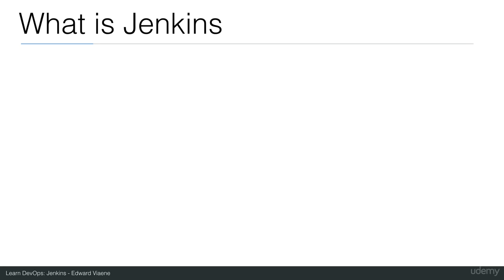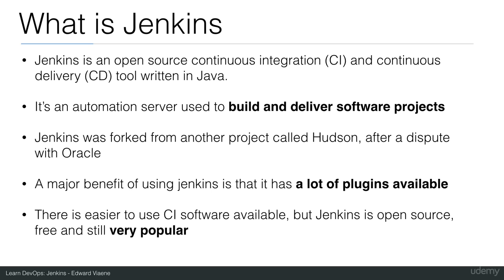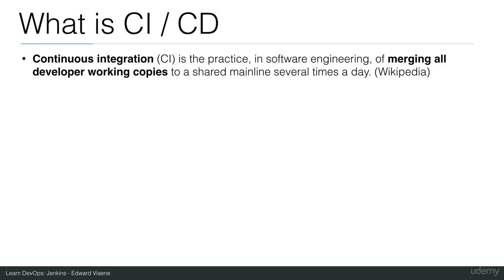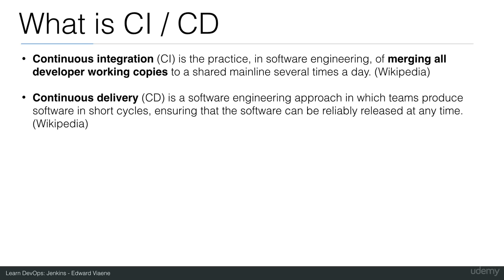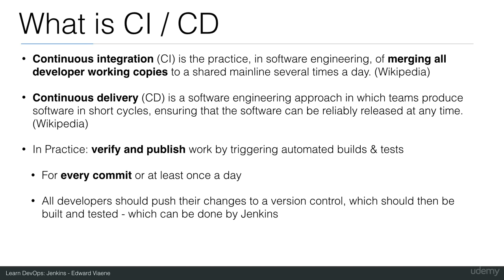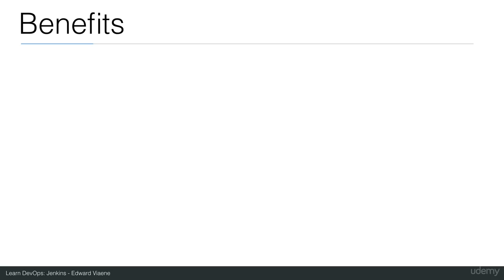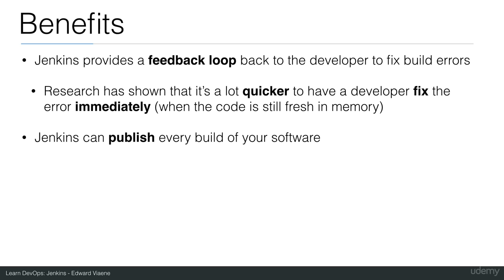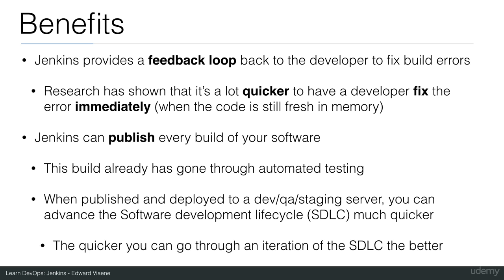What is Jenkins? - DevOps Tutorial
What is Jenkins? is a free tutorial by Edward Viaene from DevOps course
Link to this course(Special Discount):
This is the best DevOps Course
Course summary:
Use Jenkins to perform Continuous Integration within your Software Development Lifecycle
Install Jenkins using docker
Configure Jenkins �The DevOps way�, using Docker, Jobs DSL and Jenkins Pipelines
Use plugins to integrate Jenkins with popular development software
Configure the authentication and authorization options to tighten security on your Jenkins UI
English
-: [Narrator Edward Viaene] Let's first start with an introduction to Jenkins. What is Jenkins? Jenkins is an open source continuous integration and continuous delivery tool written in Java. It's an automation server used to build and deliver software projects. Jenkins was forked for another project, called Hudson, after a dispute with Oracle. The major benefits of using Jenkins is that it has a lot of plugins available. There is easier to use CI software available, but Jenkins is open source, free and is still very popular. At the end of this lecture, I will show you some alternatives. But Jenkins is a really good program to get started with. I told you that Jenkins is a tool that can help you with continuous integration and continuous delivery. But what do those terms mean? Continuous integration, CI, is the practice in software engineering of merging all developer working copies to a shared mainline several times a day. If you're familiar with Git, you will see that continuous integration is just integrating your own code together with the rest of the projects. This can be in master branch, develop branch, or even in your own branch. If your not familiar with Git, I will show you how it works in one of the next demos. Continuous delivery, on the other side, abbreviated as CD, is a software engineering approach in which teams produce software in short cycles, ensuring that the software can be reliably released at any time. Jenkins can really help you to release software in short cycles and then ensure it's reliability because we are going to test and build the software over and over again. In practice, CI and CD means that we are going to verify and publish work by triggering automated builds and tests. And Jenkins is a tool that we can use for that. We are going to do these automated builds and tests for every commit, or at least once a day. All developers should push their changes to a version control, which should then be built and tested, which can be done by Jenkins. Jenkins doesn't merge code, nor it resolves code conflicts. That's still for the developer to do using, for instance, git and merge tools that are available. Just imagine if Bob writes some code and Ellis edits the same code, then those two developers will need to resolve their conflicts, their editing the same code. Jenkins can help you with that. Jenkins is going to do the automated build and test but it cannot resolve the conflicts for you. Let's have a look at the benefits. Jenkins provides a feedback loop back to the developer to fix build errors. Research has shown that it is a lot quicker to have a developer fix the error immediately rather than wait with it because it's then when the code is still fresh in memory. Jenkins can publish every build of your software. Every time someone commits a change, Jenkins can build and publish this piece of software. This build already has gone through automated testing, you can configure this in Jenkins. Then, Jenkins will test whether the code is good, whether the features the developer implemented actually work and then when published and deployed to a development, a QA or staging server, you can advance the software development life cycle, the SDLC, much quicker. The quicker you can go through an iteration of the SDLC the better.
What is Jenkins? Lecture explaining what Jenkins is